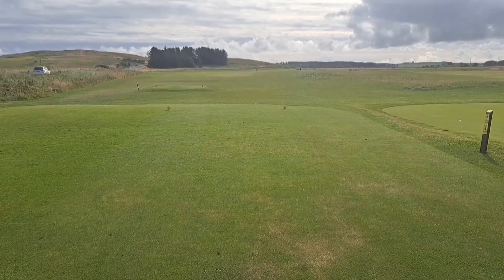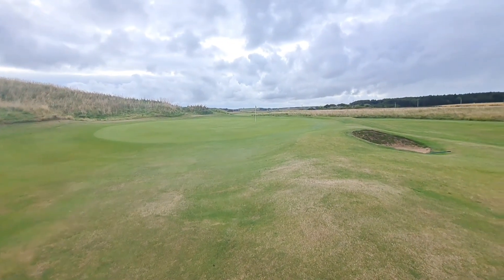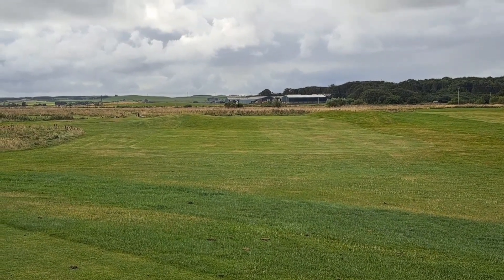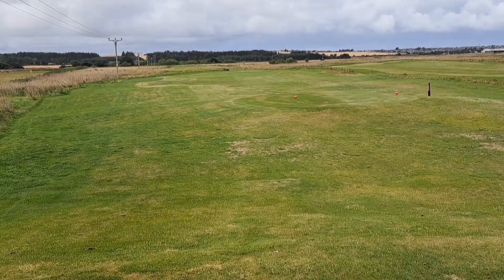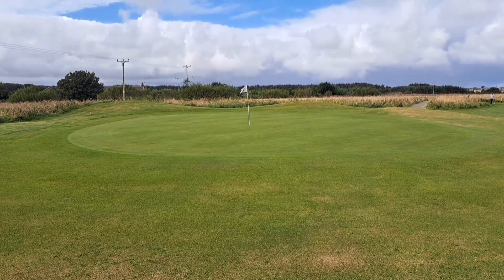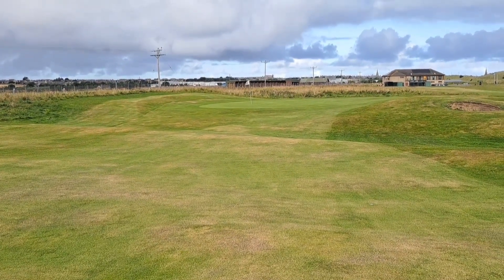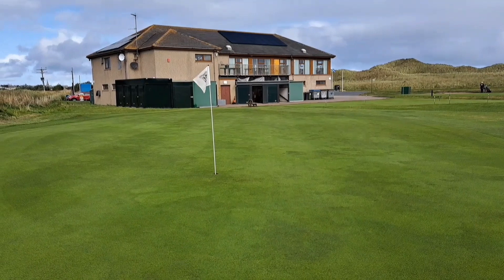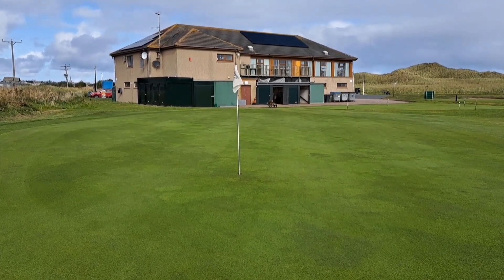523 Fraserborough Golf Club (Rosehill) . Smithy 100 Golf Courses in a Year